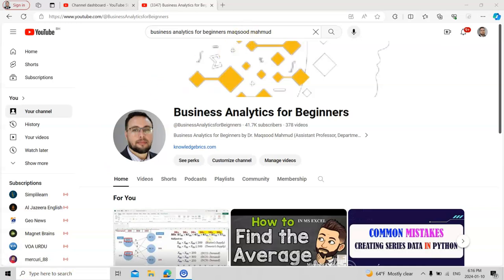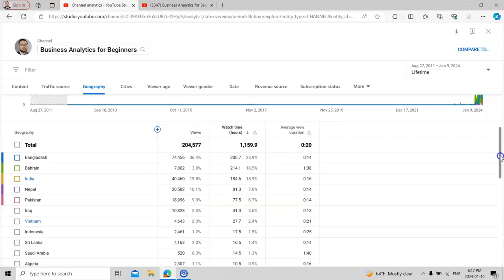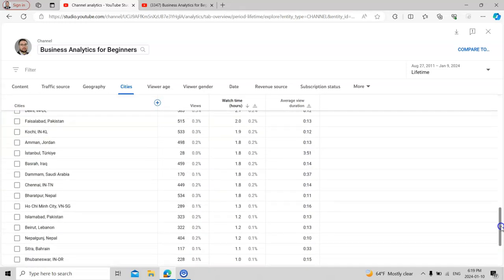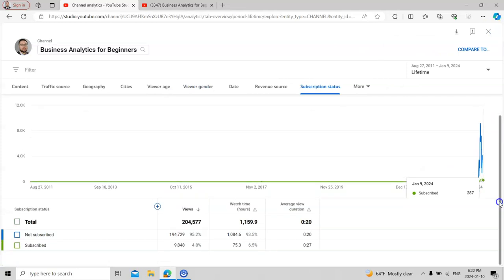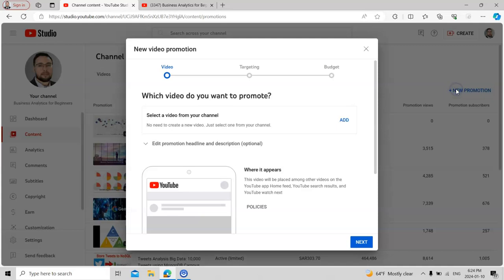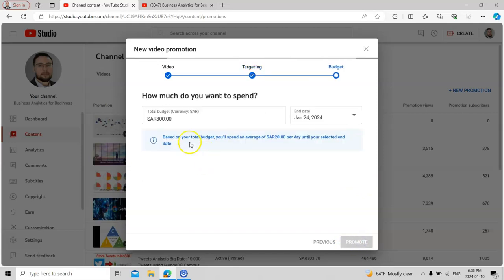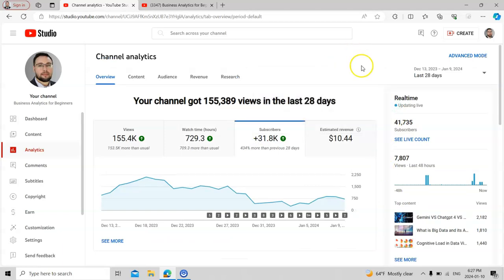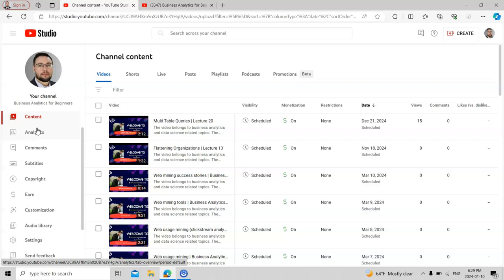How to increase your YouTube Subscribers organically? Experiential Learning (Case Study)